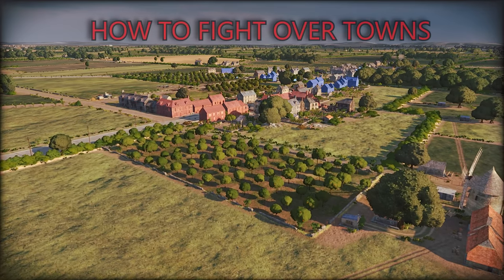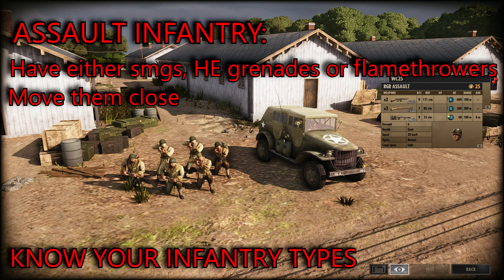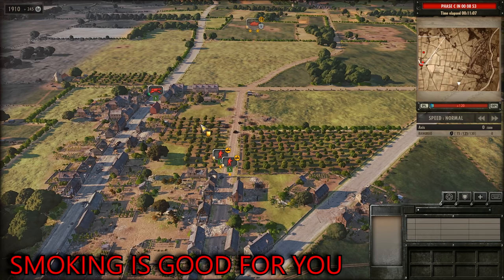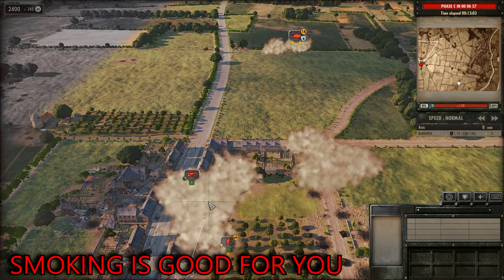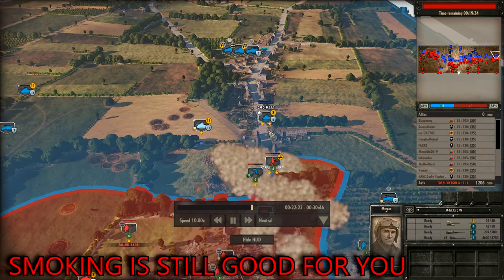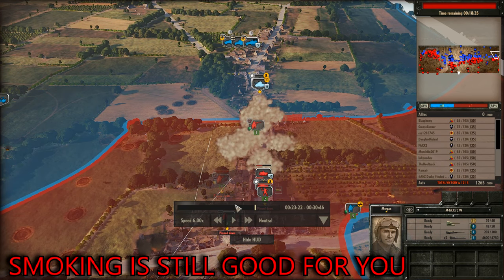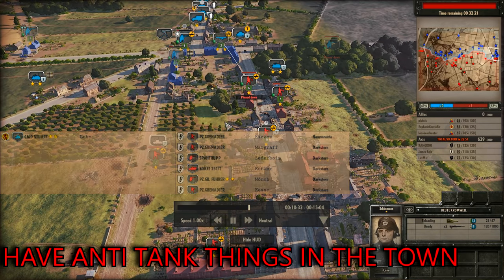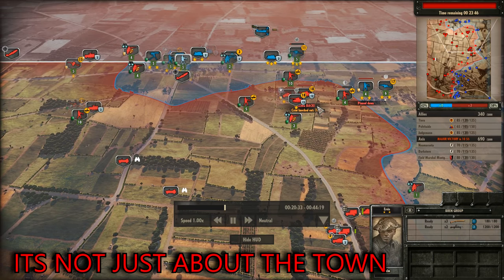How to Fight Over Towns: A Steel Division Guide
TL;DW

Arty and fire support are good, keep your infantry hidden from enemy cannons.